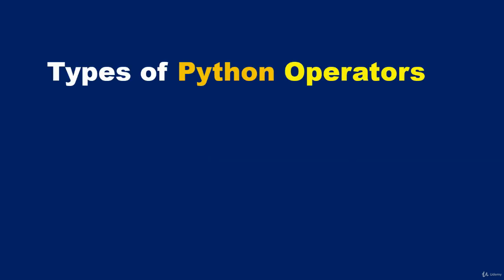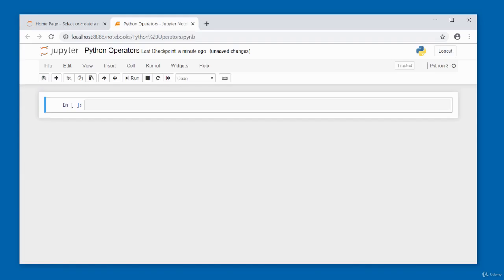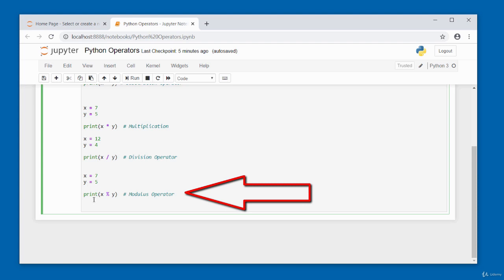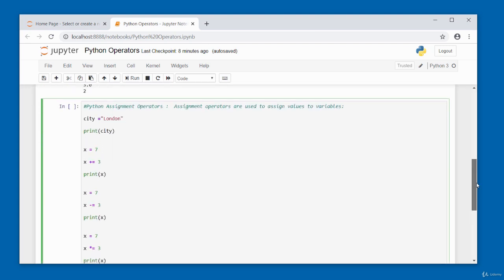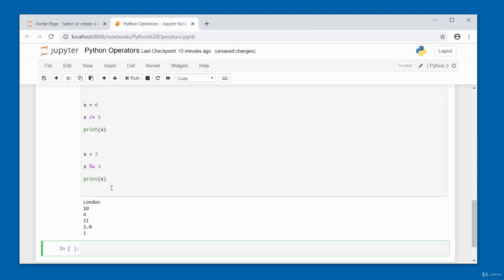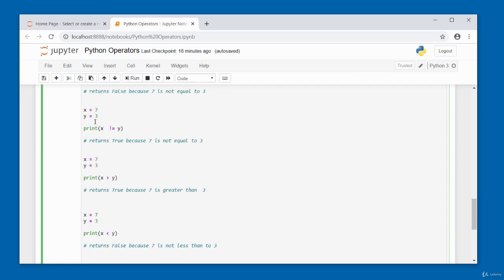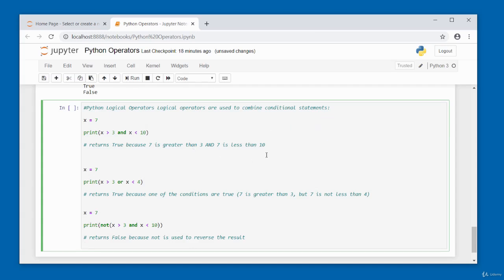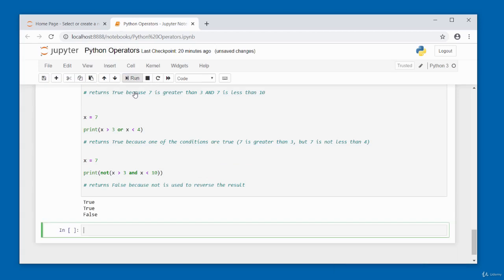009 Python Operators